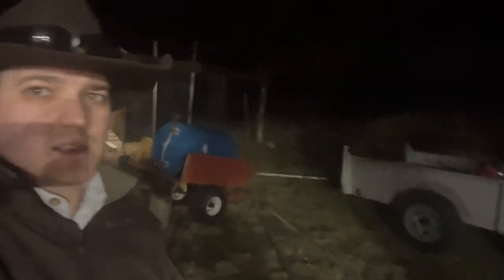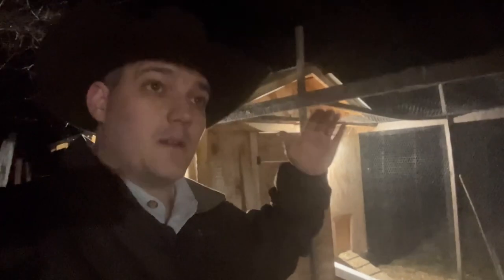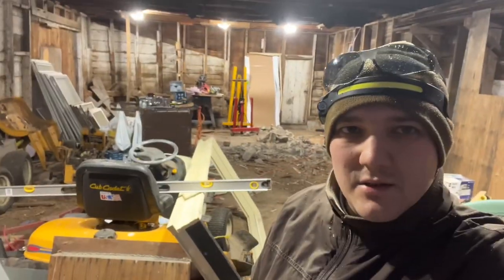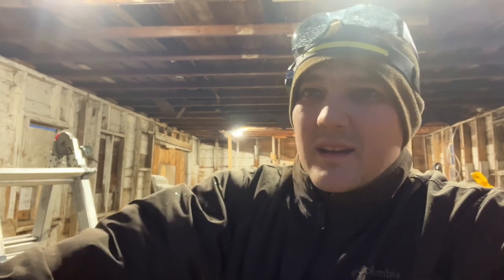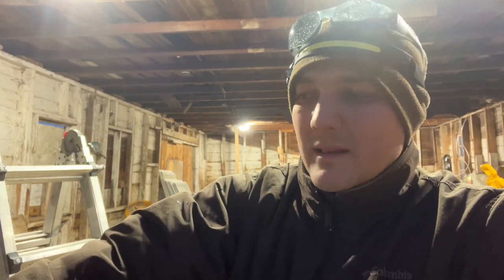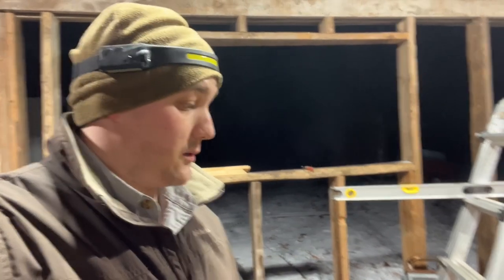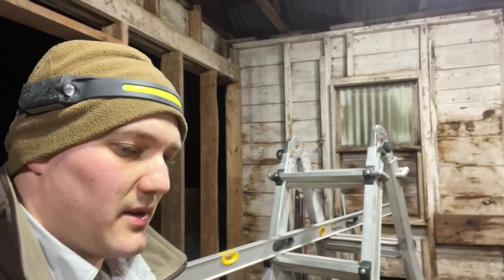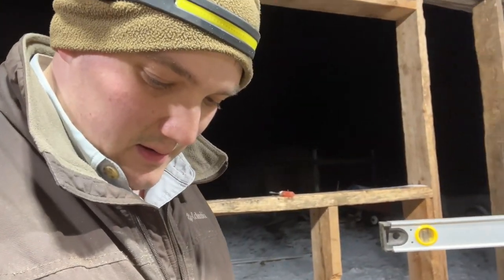Coop addition ( Part 1)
Now that we are growing the flock we had to add on to the small coop. We are adding a roosting area that will be separated from the boxes so our eggs stay clean.